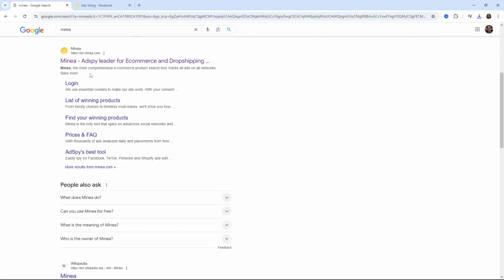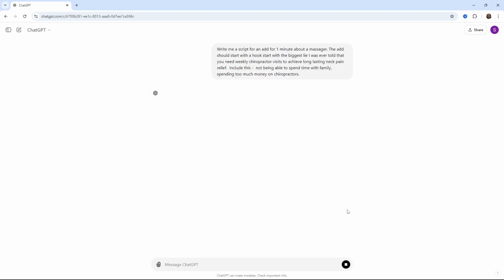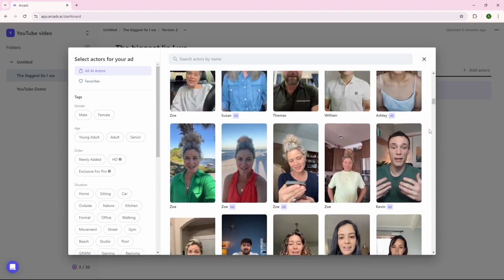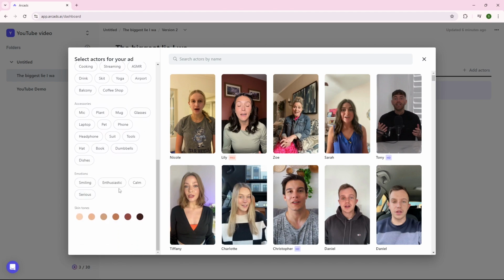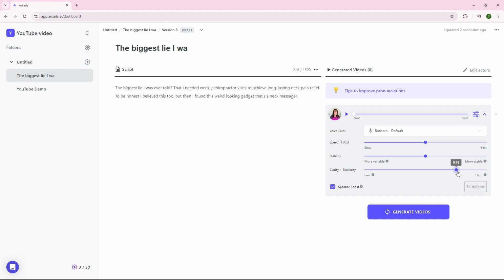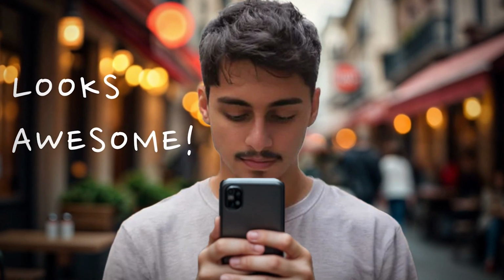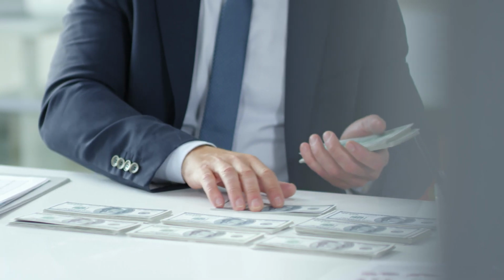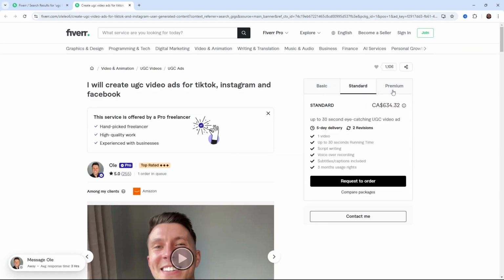How to make UGC Ads using Arcads AI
How to make Money Online with UGC Ads with Arcads AI

In this video, we'll dive into the most effective ways to make money online using powerful strategies like TikTok Ads, Facebook Ads, and make money with ai. Whether you're into  Shopify Dropshipping or dropshipping in general or looking to earn money online with minimal effort, we’ve got you covered. Learn how arcads ai can help you scale your business, target the right audience, and automate your ad campaigns for maximum profit. If you're ready to make money with AI and explore the latest online income trends, this is the video for you! You can use chatgpt to generate the script too, so it’s a easy way to earn money online.

Your Queries -
How to Use AI to Make (UGC) for Facebook Ads
ugc ads
arcads ai
make money online with ai
how to use arcads ai video maker
Shopify Dropshipping
Generate Your Own AI UGC Ads Using Arcads AI